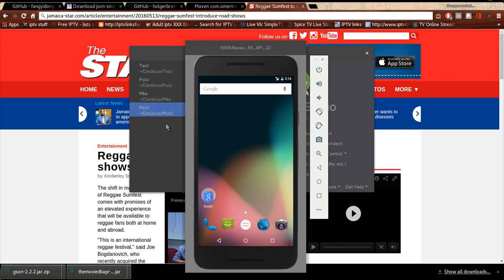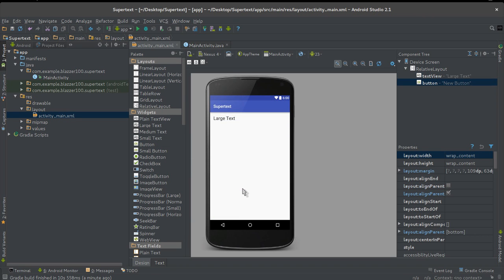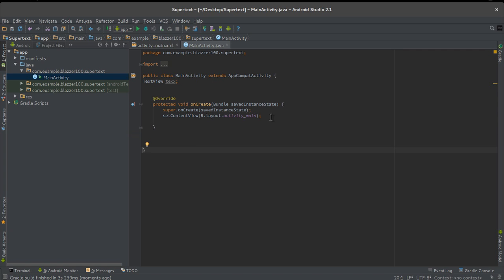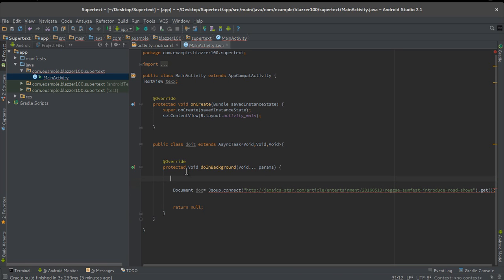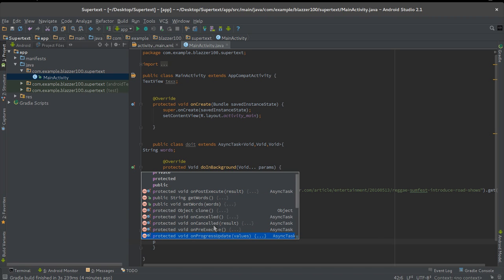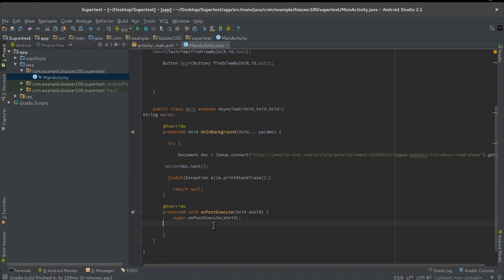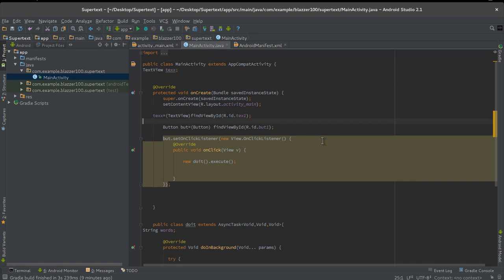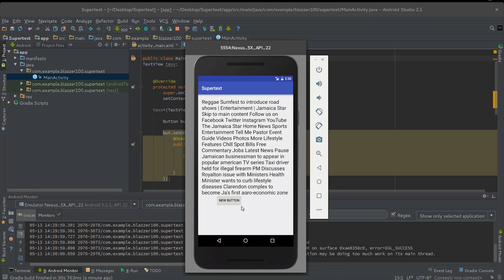How to Pull text from any website using Jsoup in Android(Easy)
in this Video we show you how to use JSoup  your Android Studio The Easy Way) to to retrieve text from any This should work for any Support External Libararies that is needed to work in your app